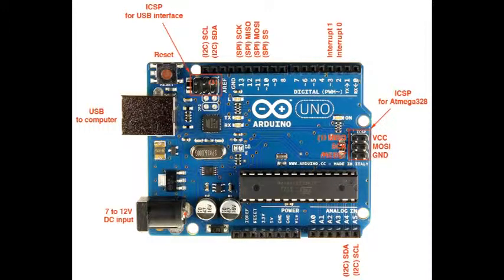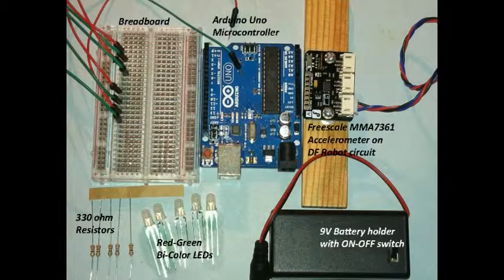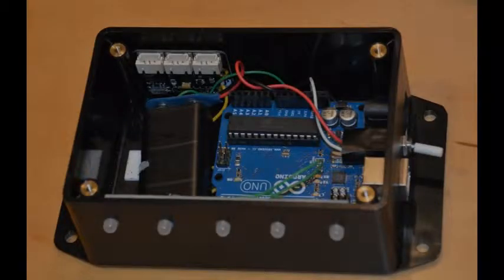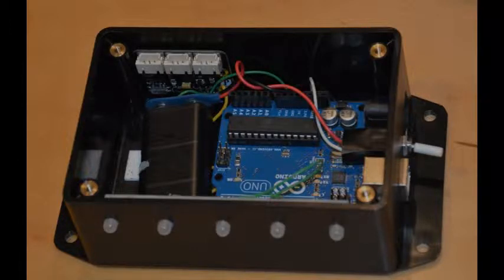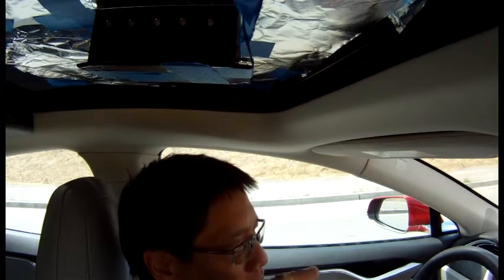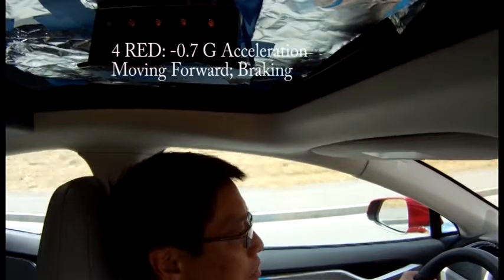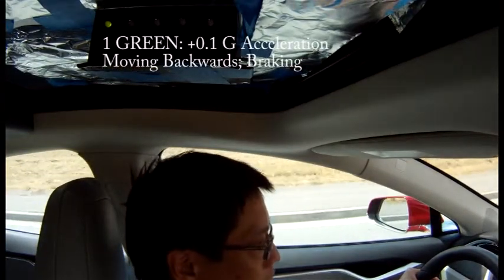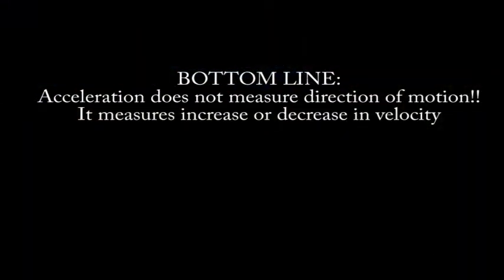Arduino Visual Accelerometer Project Introduction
Introducing a project for a beginning high school or college engineering class: an Arduino-based visual accelerometer.   Students can learn to design, build, and program this simple, inexpensive device.  The full lesson plan will be published at community.iisme.org